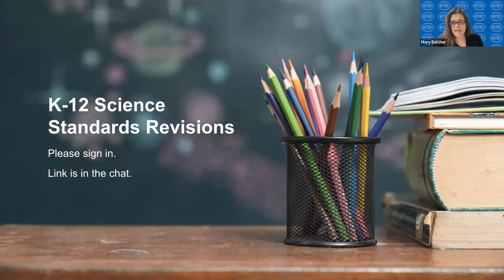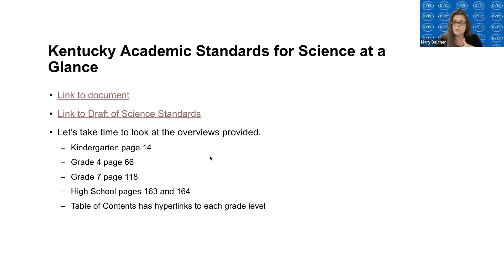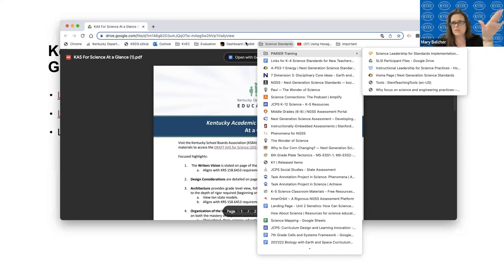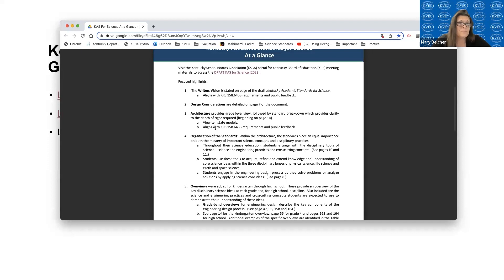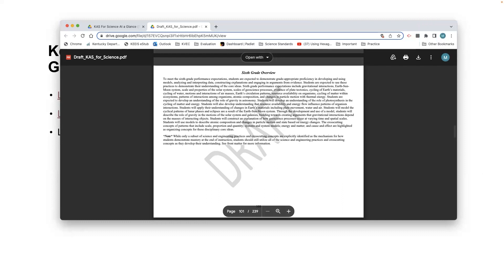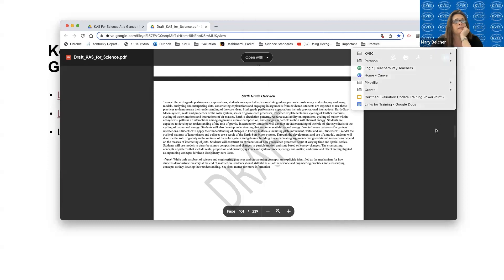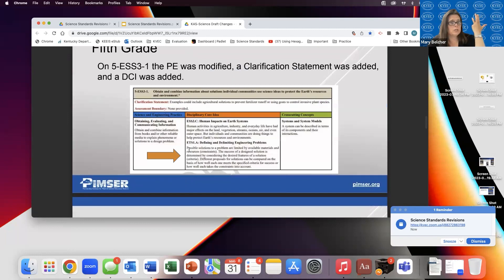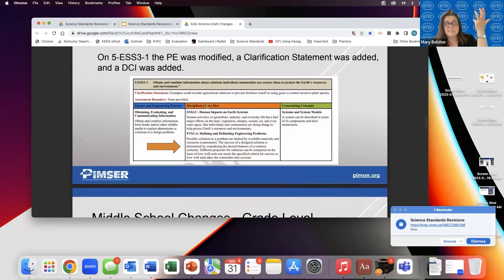Science Standards Revisions May 31